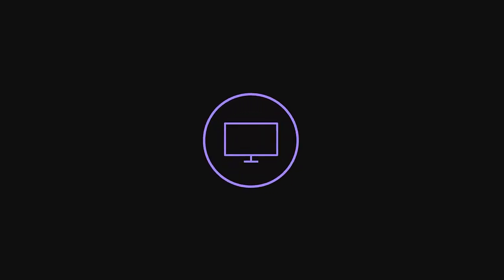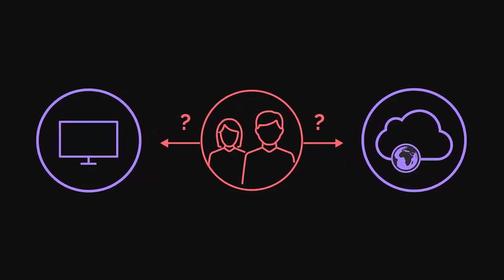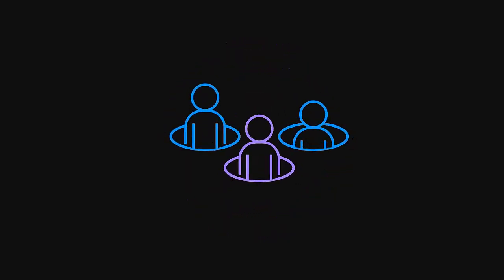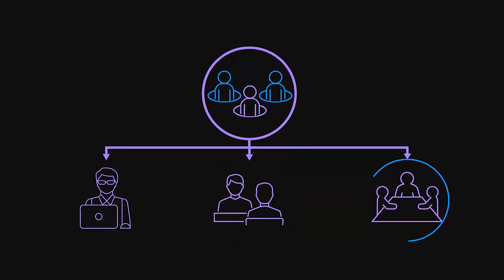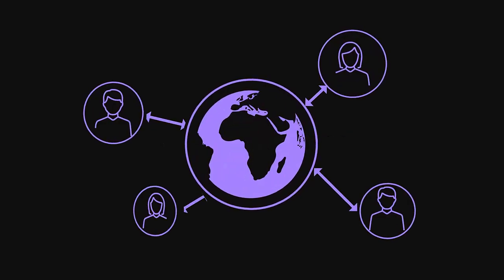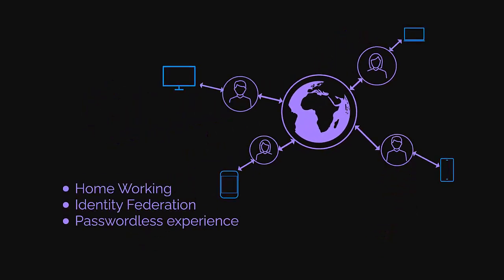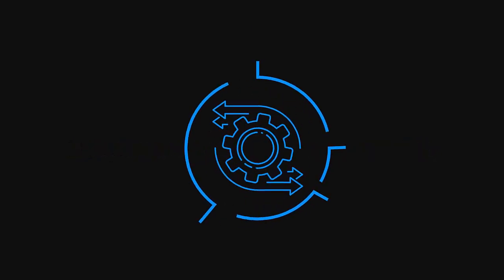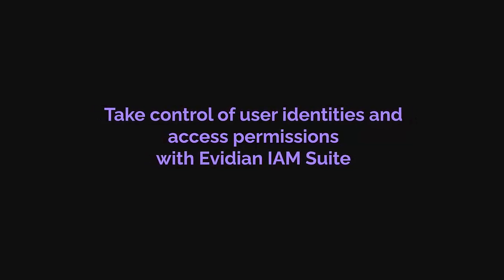Evidian IAM Suite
Evidian's IAM Suite consists of 5 products and is designed to allow you to deploy a complete, integrated and easy to use identity and access management system. This video introduce this solution and its main features to understand the basics of the Evidian IAM Suite and the benefits for the customers.